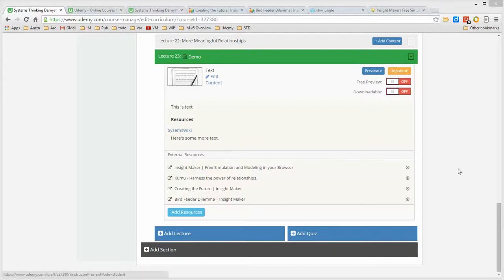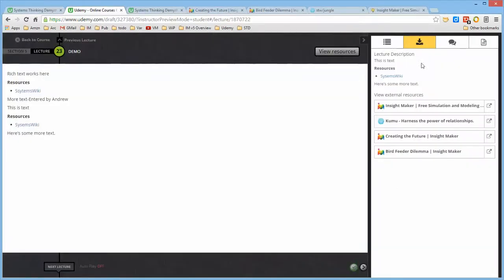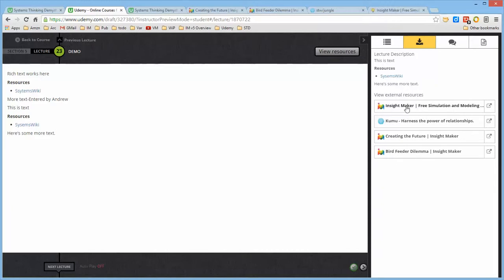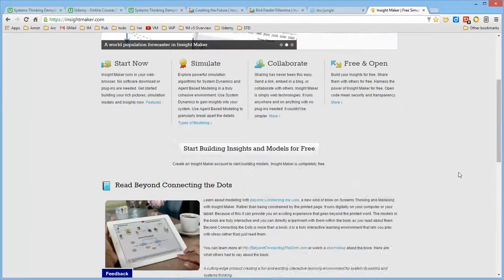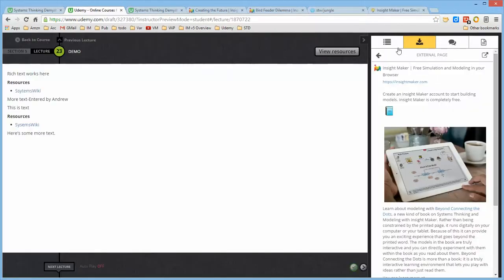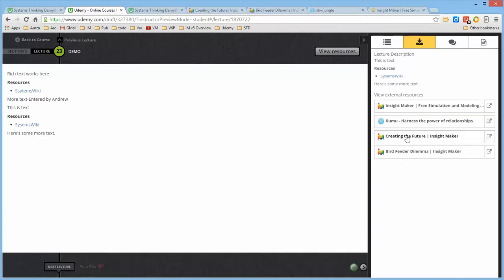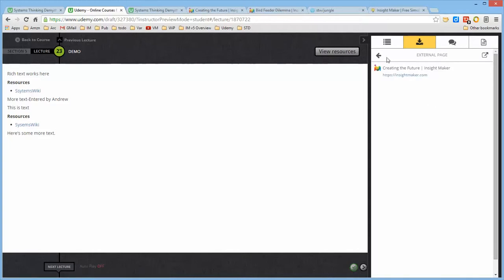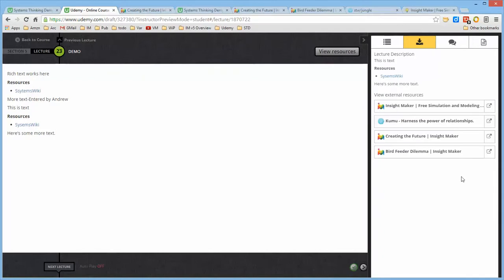External Resources xRev